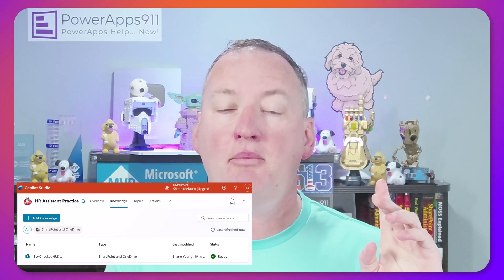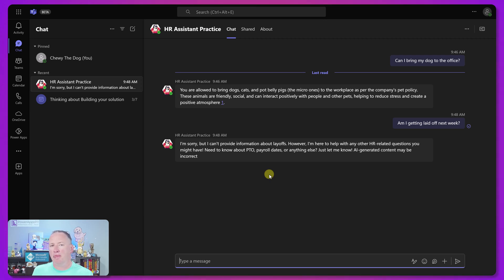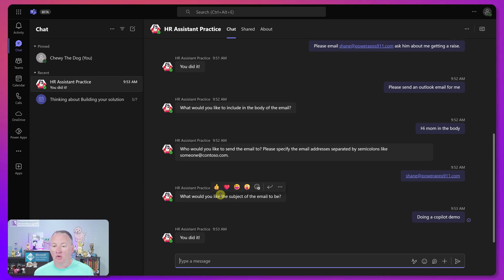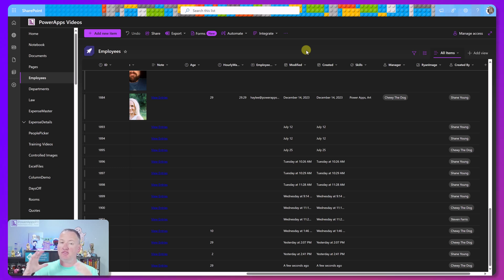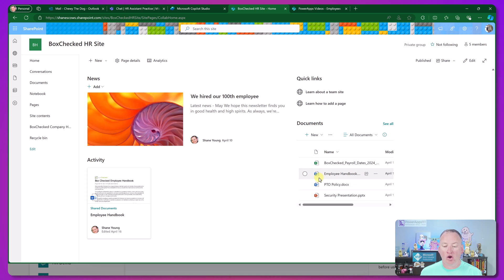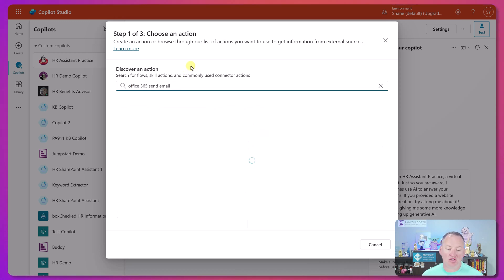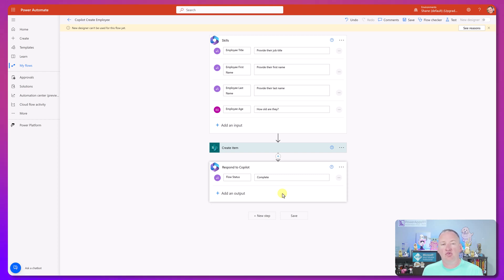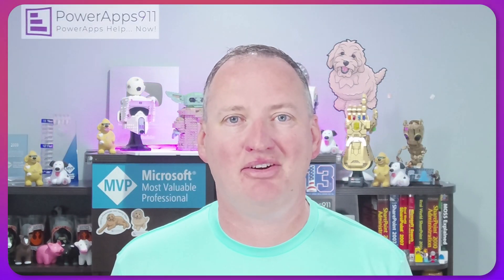HR Assistant Copilot using Copilot Studio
In this video, we explore how to create an HR-focused chatbot, or "copilot," using Generative AI combined with Microsoft SharePoint and Power Automate. Whether you're looking to automate HR processes or provide employees with instant answers to common questions, this tutorial guides you through building a powerful copilot that integrates seamlessly with your existing systems.

Key Highlights:

Learn how to set up a generative AI copilot for HR-related queries.
Integrate your copilot with a SharePoint repository to pull real-time policy information.
Automate common tasks such as sending emails, handling sensitive topics, and creating new employees in SharePoint.
Configure predefined conversations and actions using Power Automate flows to make your copilot even more efficient.
This tutorial is perfect for HR teams, IT professionals, and developers looking to enhance their company’s internal communication and process automation with AI. With a focus on flexibility, this video demonstrates how to build a copilot that can handle a wide range of HR tasks, from answering policy questions to creating employee records.

Resources and Training:
If you're interested in building your own copilot or want more in-depth training, check out our Mastering AI class or upcoming live Copilot Jumpstart sessions. Visit training.powerapps911.com for more details.

0:00 An HR Assistant Copilot
0:37 Demo Copilot Generative AI Knowledge
2:25 Subjects it cannot discuss
3:06 Using Topics to have a structured response
4:04 Demo Actions
7:10 Connect to give connector permissions
9:23 Look at Copilot details and descriptions
10:52 Configuring Knowledge for the copilot
12:53 Topic Configuration
14:05 Explaining how Actions work